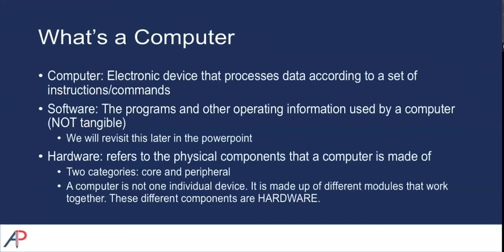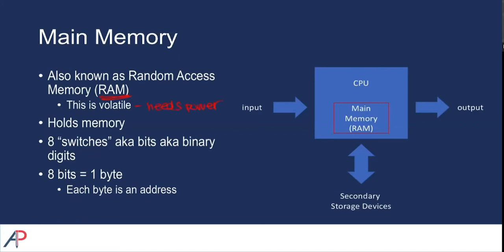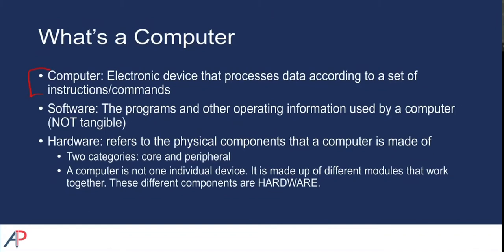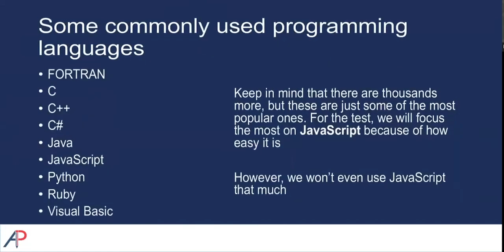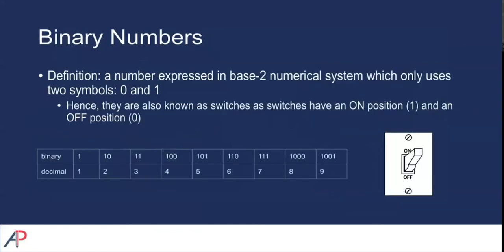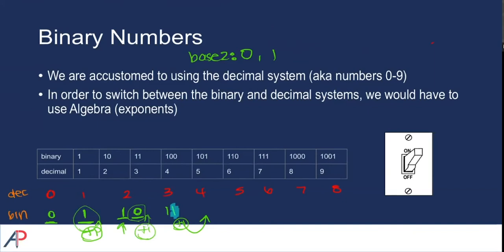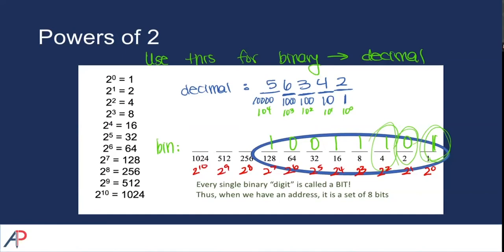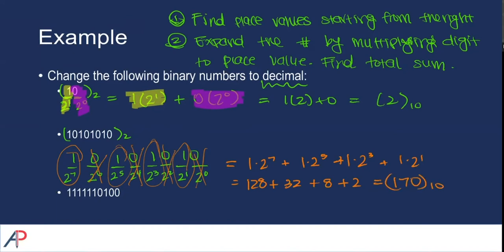AP Computer Science Principles (Day 17): Data- Binary pt. 1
Day 17 of our AP Computer Science Principles Course (1/23/2020) Data- Binary (pt.1)